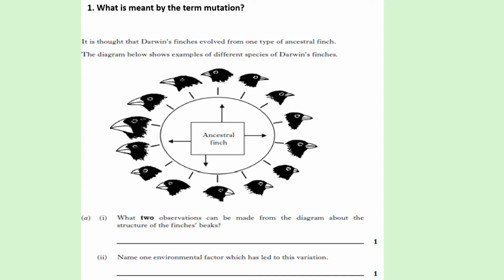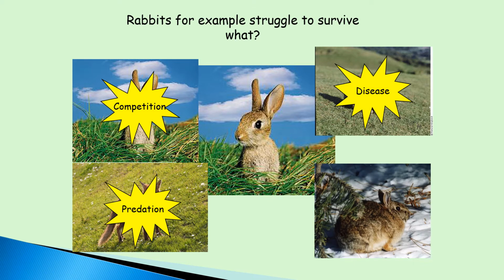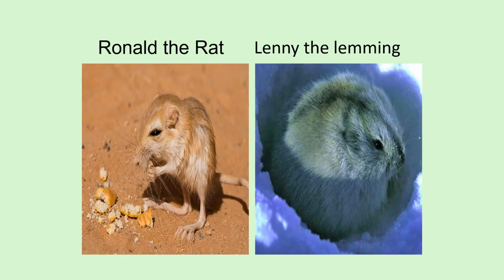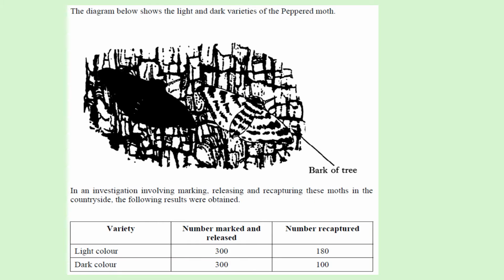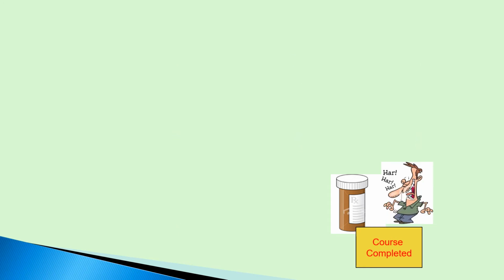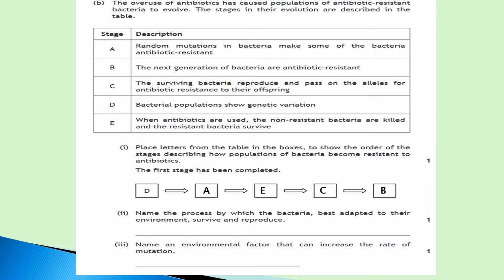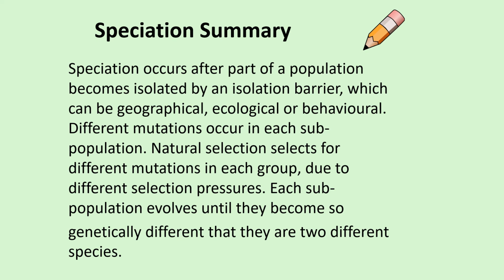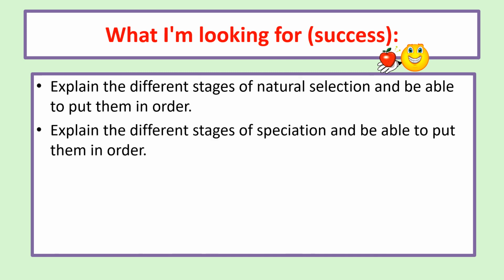Life on Earth(Video 35)6.2 Evolution of Species-Natural selection and Speciation(National 5 Biology)